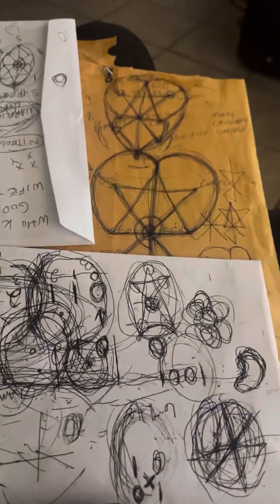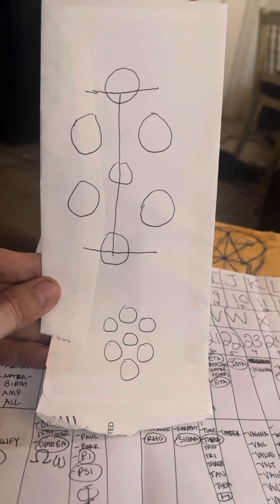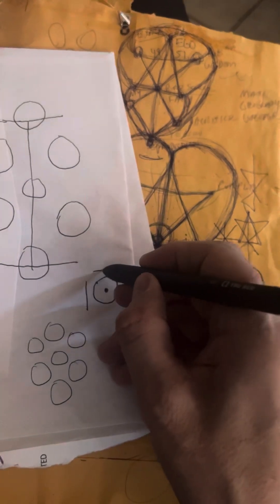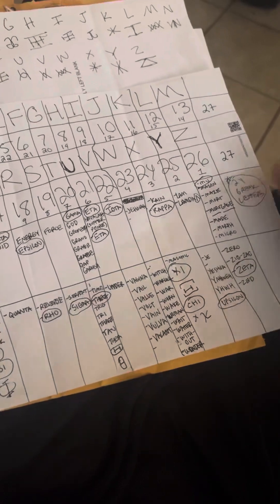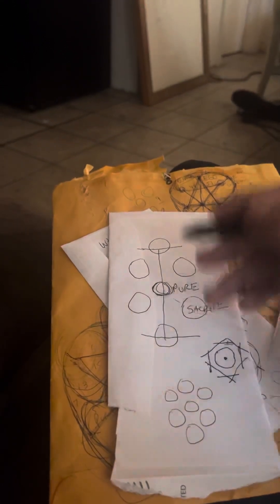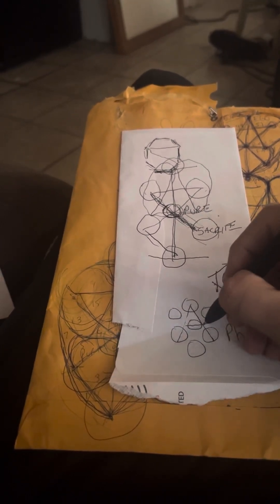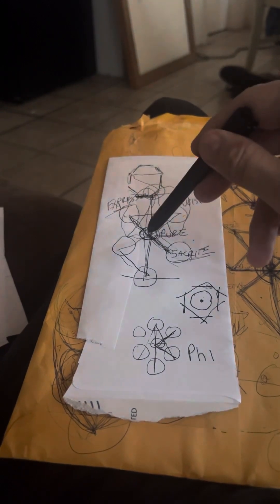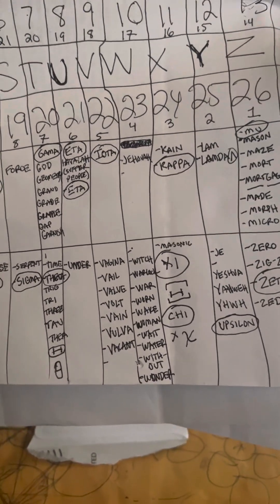How ‘Scrying’ symbols | Craft | 📐☮️⭐️🤘☀️❄️🕉✝️☸️☯️🔯♓️♎️♋️⚛️how the symbols create bondage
We are manipulated through our limbic system, specific neural wiring and endocrine excretions to follow the directives laid out within the towns we occupy and the thoughts an impulses that drive. Some who don not comply are left energy-less and muted as a result. While those weaker individuals who do fully comply within the lie are used as volunteer covert minions for this order of lies and deceit.

 These things are known and the face is being uncovered as we speak. No longer will this worm work it’s way into Purity of Mind and the Sanctity of Self in Reverence of The Pure Source.